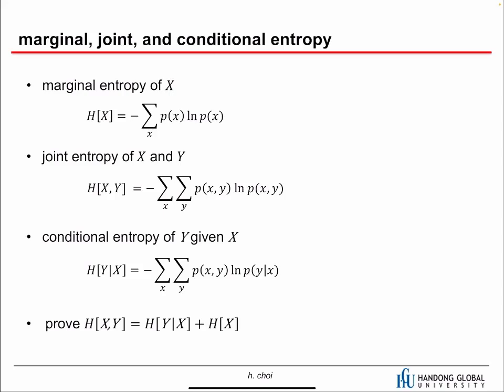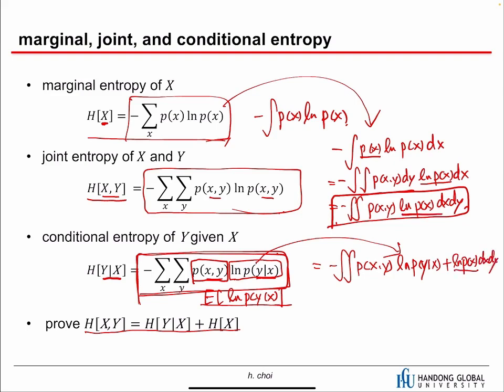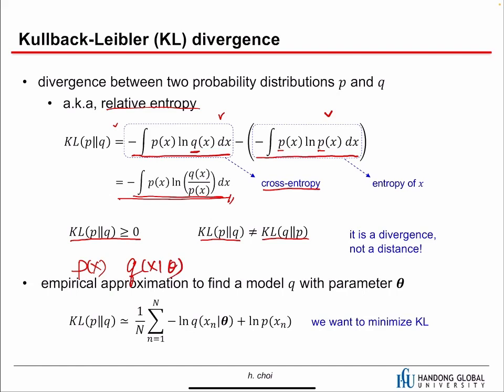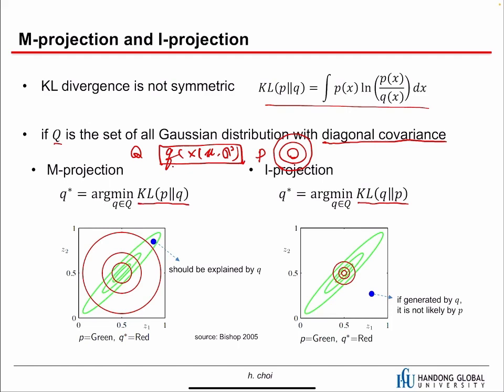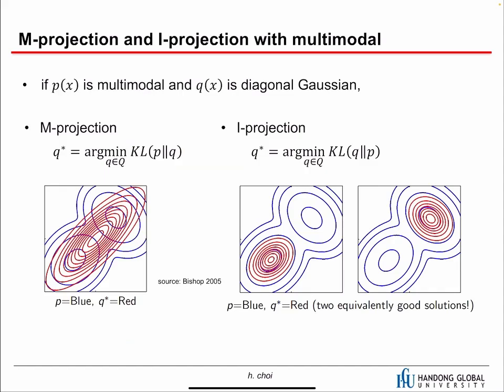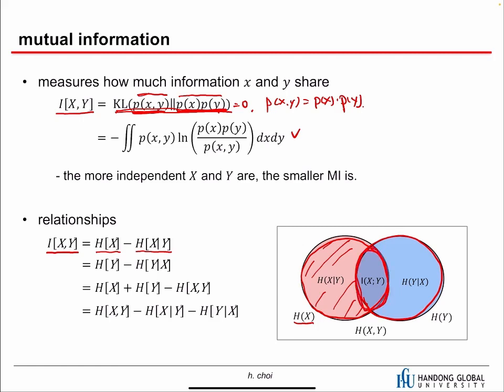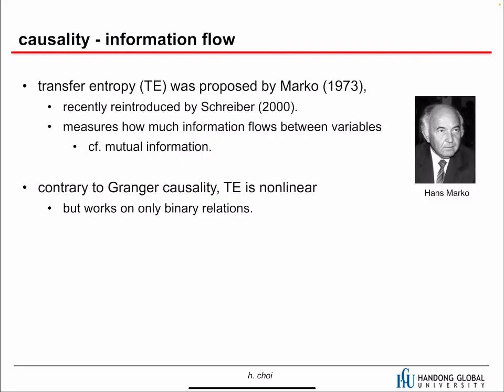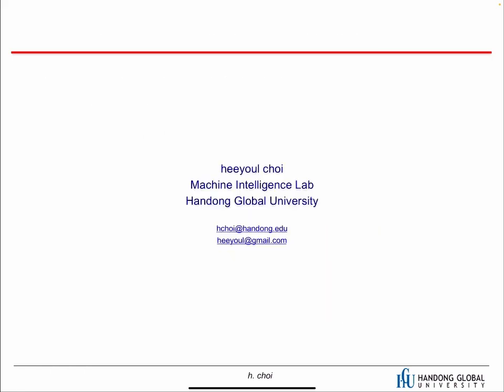ML04_information_theory_part2 [HGU SW 중심대, 한동대 SW중심대학 사업단]